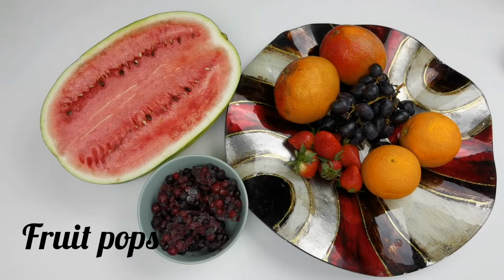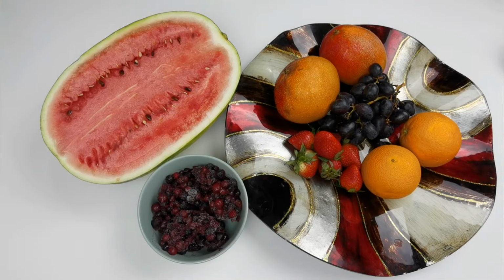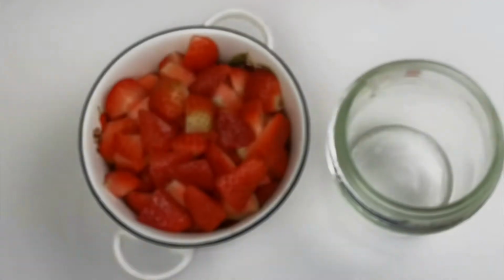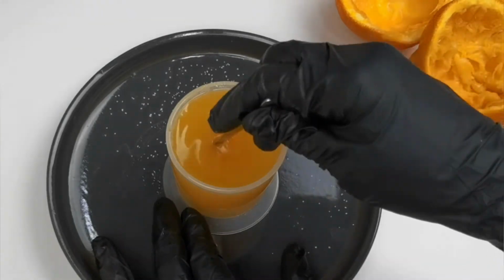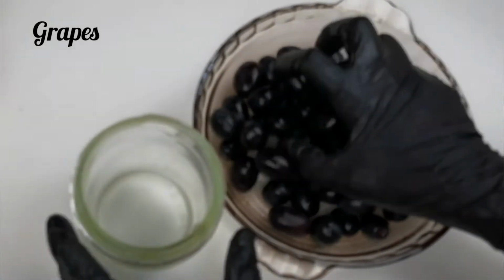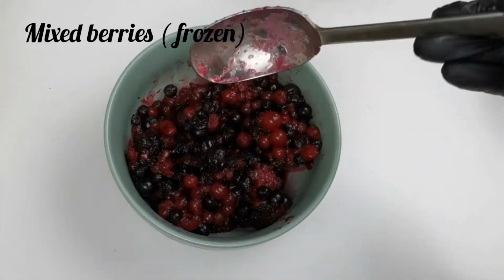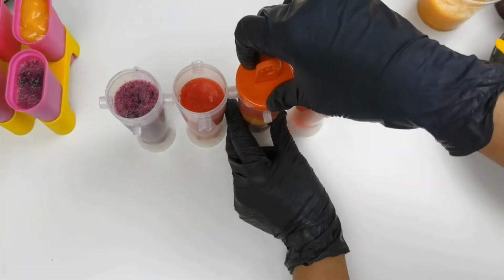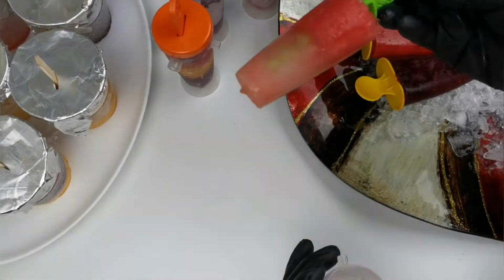Homemade Popsicles | Fruit Pops | Summer Treats | Mother Nature's Recipes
6 different frozen summer treats : Stick ice : 6 easy fruit pops

Fruit sicles are refreshing, homemade frozen treats made from blended fresh fruits and juices. They are simple to prepare by pureeing your favorite fruits like berries, mango, watermelon, or kiwi, and optionally adding a bit of water . The mixture is then poured into popsicle molds and frozen until solid. The result is a naturally sweet, colorful, and healthy snack, perfect for hot days. Fruitsicles offer a fun, guilt-free way to enjoy the vibrant taste of fresh fruit in a cool, icy form.

Introduction : 00:00
watermelon pops : 00:55
Strawberry pops : 01: 22
Orange pops : 01: 43
Mango pops : 02 : 20
Grape pops : 02 : 41
Mixed berries : 03 : 22

INGREDIENTS :

Watermelon
Strawberries
Mangoes
Grapes
Oranges
Mixed berries
Sugar  - 50 gm
Ice mould
Popsicles stick

Happy Cooking :)